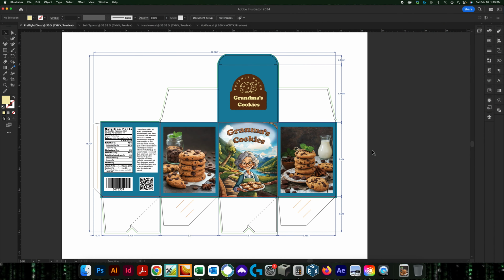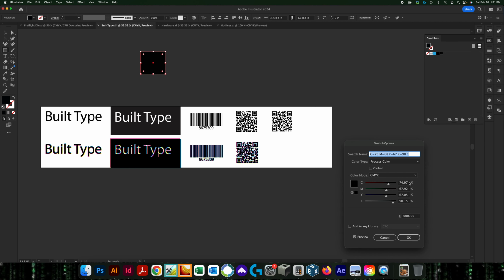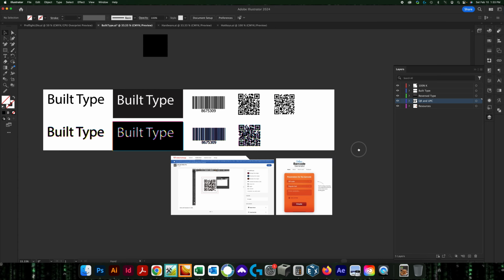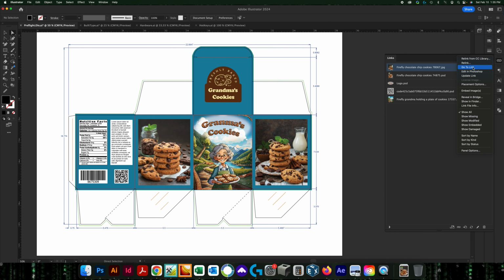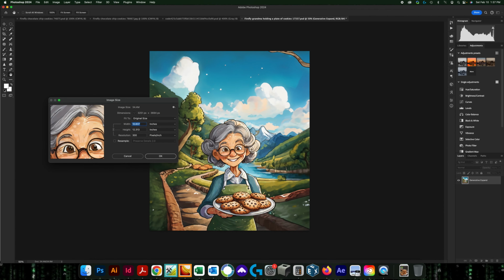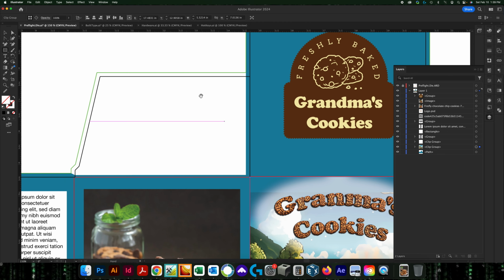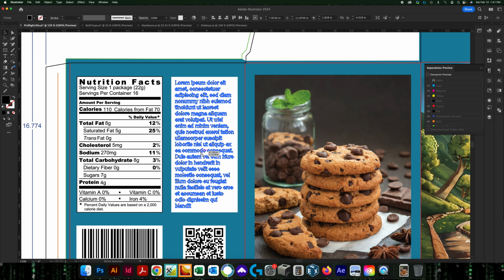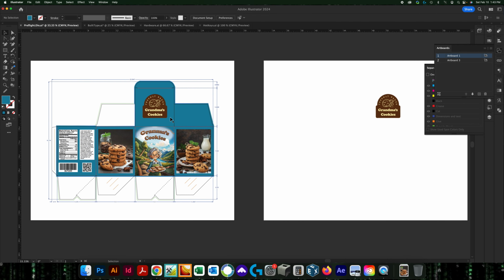Preflight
Preflight tutorial for graphic designers to help get their files print ready. As a bonus, tips and tricks to speed up production and accuracy.

0:21 Built type
5:52 Embedding links
6:56 Optimizing photos
9:52 Setting up bleeds
11:47 Outlining fonts
12:41 Hardware for speeding up design
13:17 Setting up a paste in place hotkey